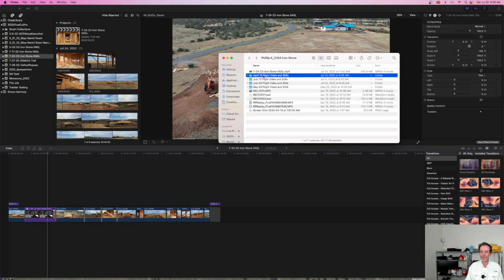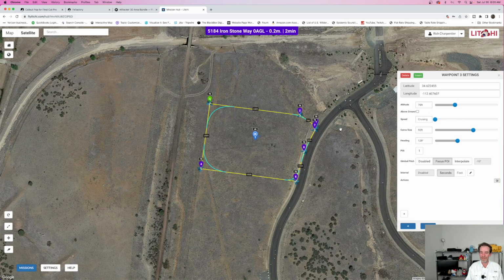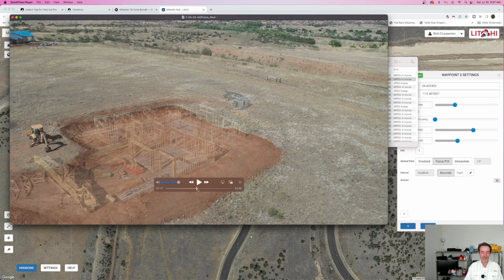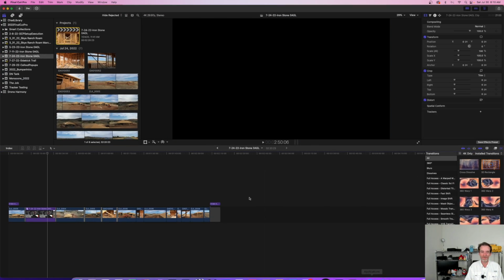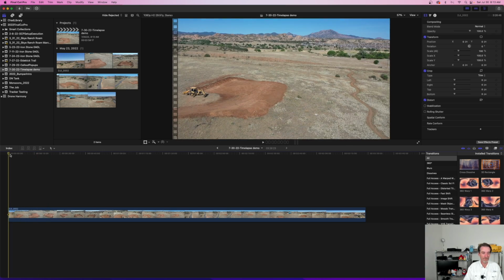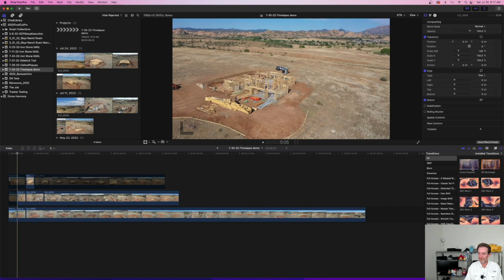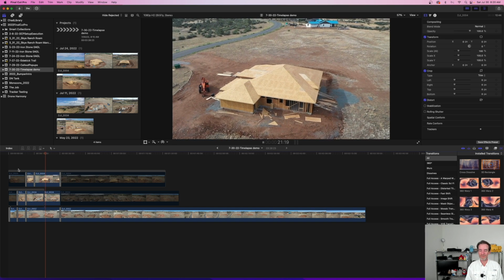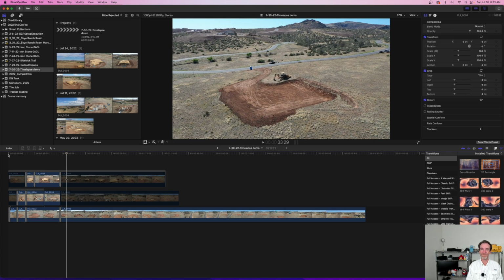How To Make A Drone Construction Time Lapse Video - A Quick Guide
This week we'll be talking about how to make a drone construction time lapse video.  This isn't a complete guide, but it will get you pointed in the right direction.  If you're interested in using your drone to make time lapse videos of construction sites you'll most likely need an autonomous flight app (like Litchi) and a video editing platform.  Davinci, Premier Pro, and Final Cut will all work.  Below you'll find chapter markers as well.

00:00 Intro
00:25 Construction Progression Reporting
00:45 Ask clients what they want
01:05 Talking Time Lapse Video
02:41 Looking at an active project in Final Cut
03:50 How do we make a time lapse video
04:12 Video files for the time lapse
06:30 Autonomous Flight App Needed - Litchi Used Here
12:06 Might Need Multiple Flight Paths
16:00 Creating The Time Lapse In Final Cut
24:15 Want a Final Cut for Drone Pilots Class?
26:10 Initial Setup On Site Is Key
27:46 Classes From AZ Drone

Check out AZ Drone’s Complete Class Series Bundle - Save $150 For 14 Classes With Coupon “OUCH”